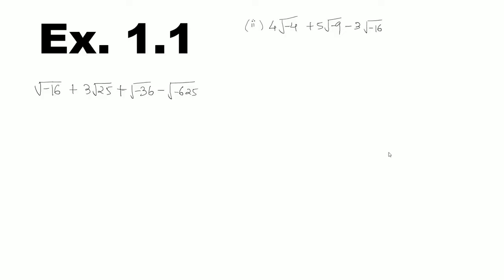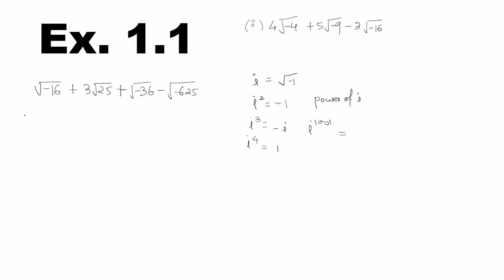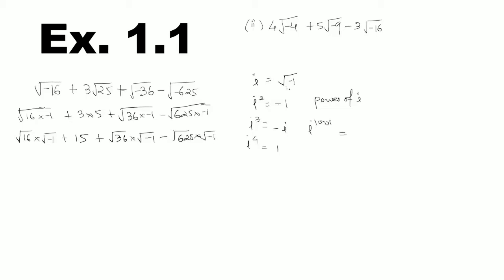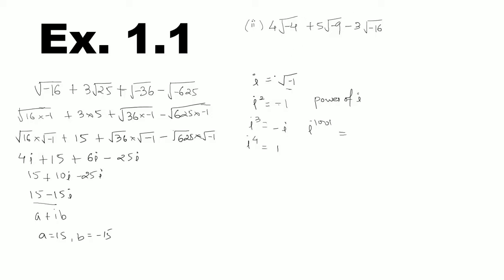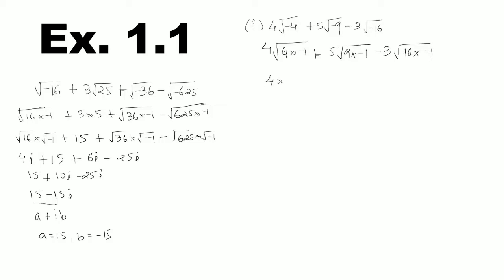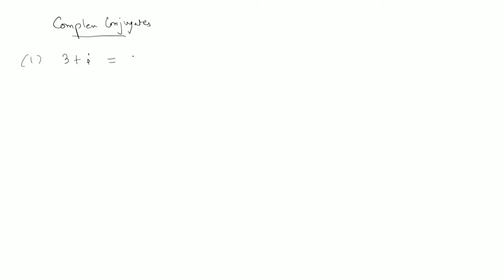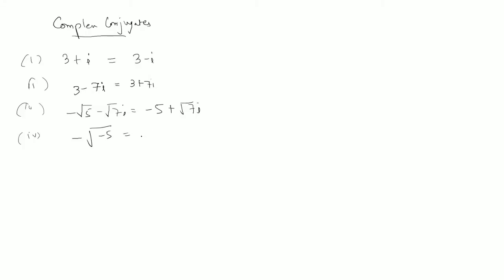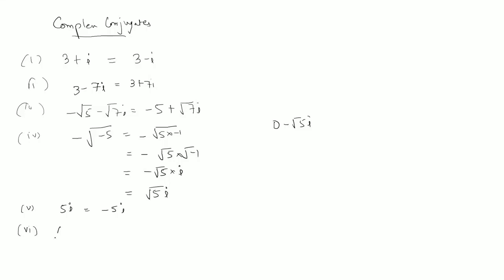Complex number Ex.1.1 | Maths 2 | Maths by Ashish sir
Complete complex number topic through series of videos